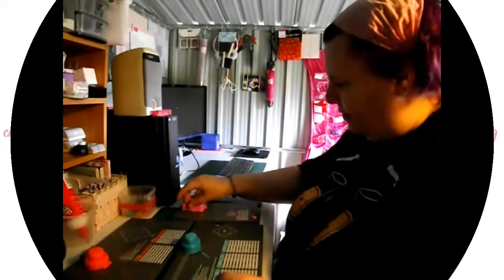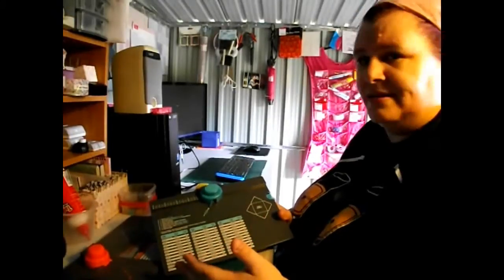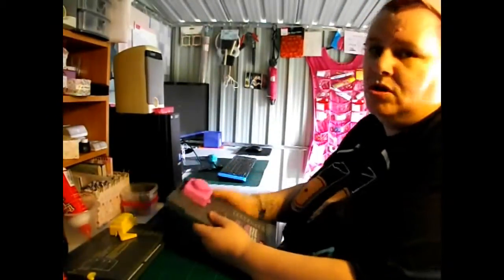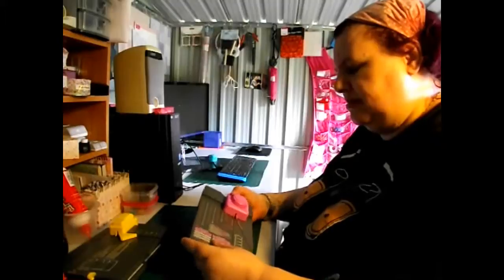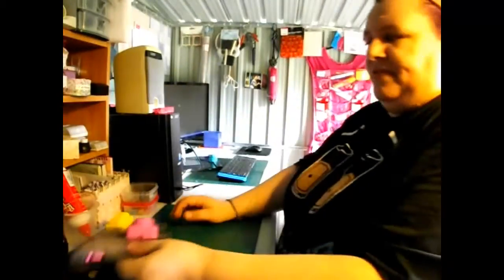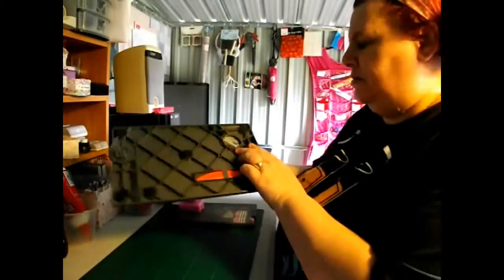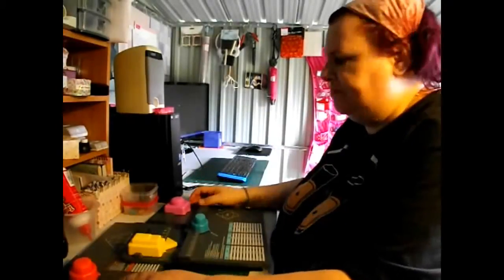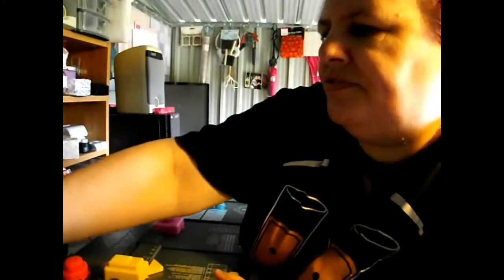HELP!!! Punchboard Overload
Join My Circle On Google Plus:
Google.com/+TonieRich

tonie-rich